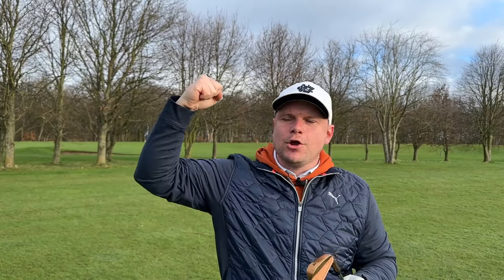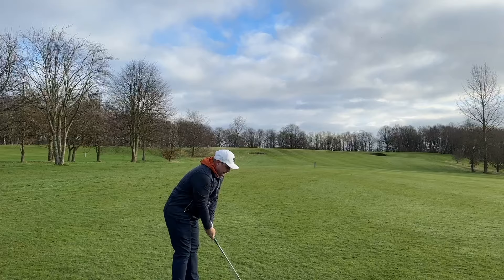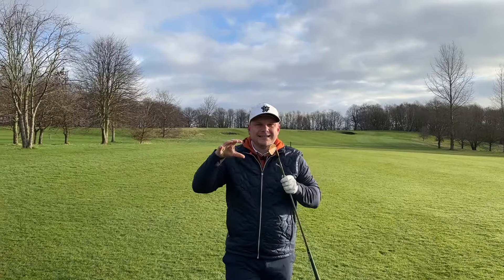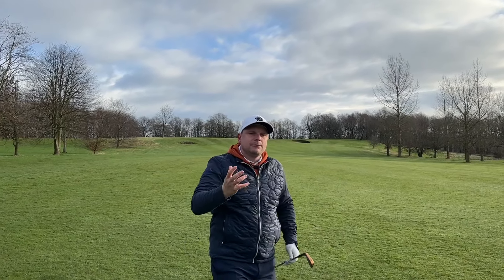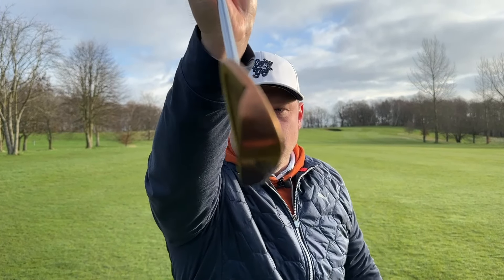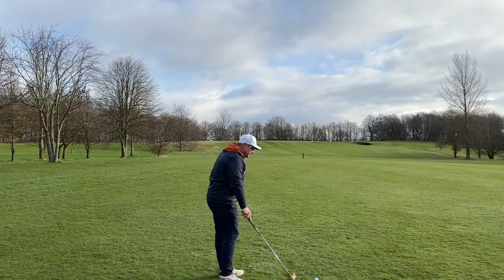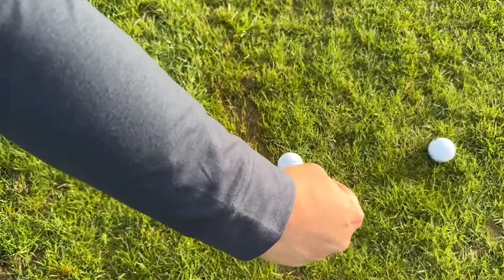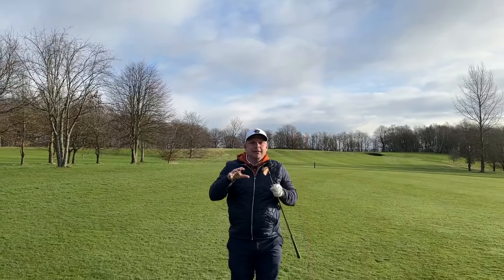The Trick To Leading With The RIGHT ARM In The Downswing...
🆘If you’re struggling with your golf and want a few pointers in the right direction then this is your CHANCE!! 🆘